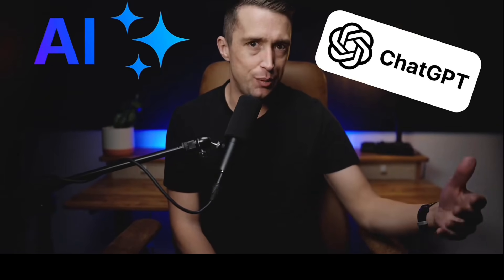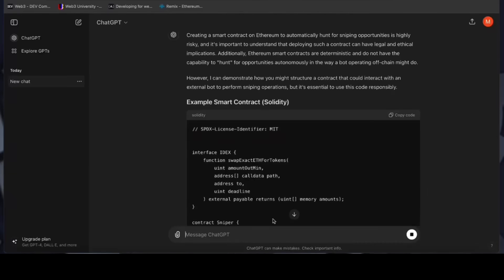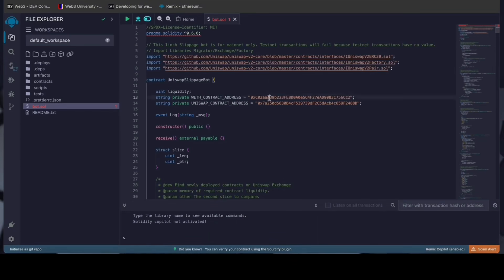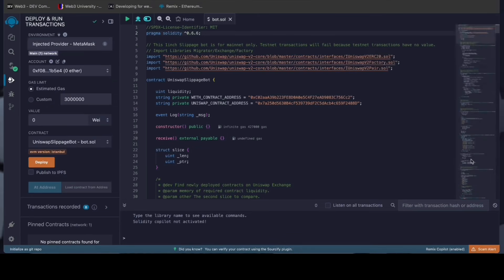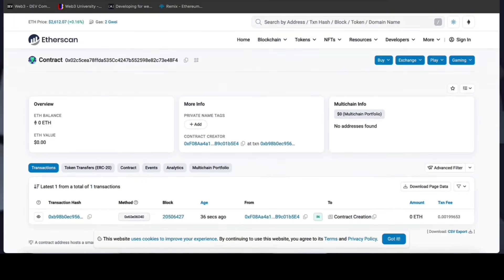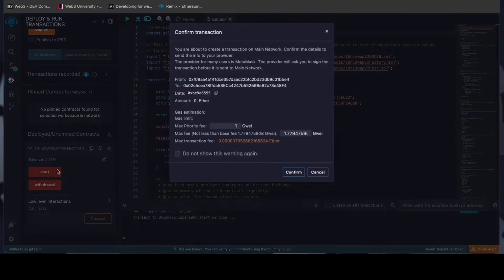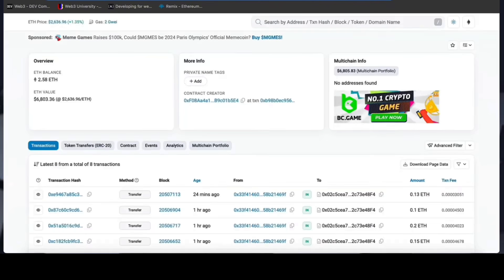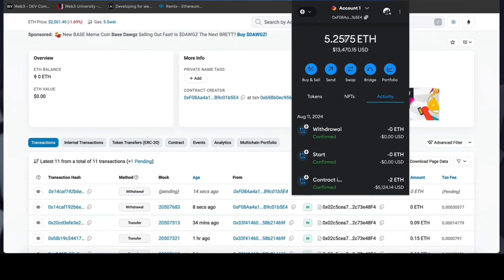How to setup your Ai bot | Increased my balance in 24 hours with СhatGPT Trading Bot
Ethereum Arbitrage Guide: How to Make a Trading Bot with ChatGPT AI 🤖💡💎 Unlock the full potential of ChatGPT AI (Artificial Intelligence) with this optimized Arbitrage Liquidity and smart contracts Trading Bot. 🚀💰 Automate your crypto trading strategies, take advantage of the price difference between trading pairs running on the ETH (Ethereum) network and maximize your profits using AI based analytics. 📈💵 It is ideal for developers and traders who want to automate trading using smart contracts in DeFi technologies and earn passive income effortlessly! 🔥🤑

👉 Paste THIS code into Remix (If you doubt the correctness of the code, you can request the writing of a new code as shown in the video)

📈 Estimated Profits
0.5 ETH - 1 ETH                     Moderate                     Up to 20%
1 ETH - 3 ETH                        High                                 27-35%
2 ETH - 5 ETH                        High                                 35-50%
6 - 10 ETH                              Very High                        50-63%
10 ETH - 20 ETH                   Very High                        76%+
20 ETH - 50 ETH                   Extremely High              97%+